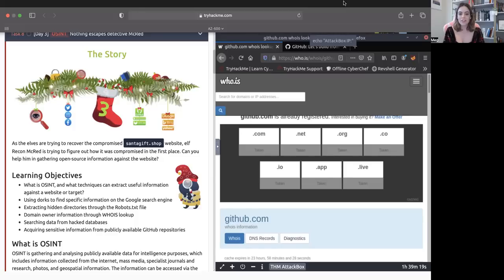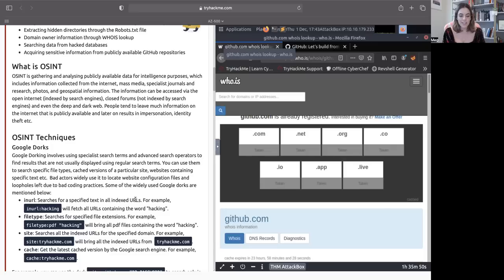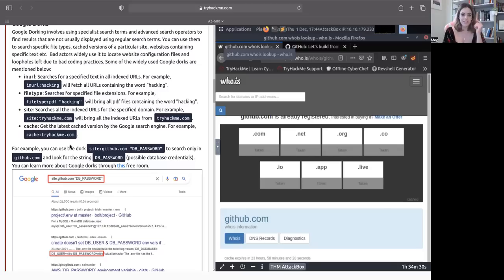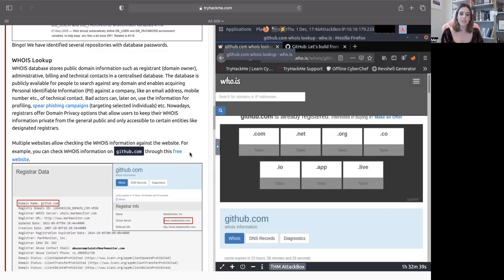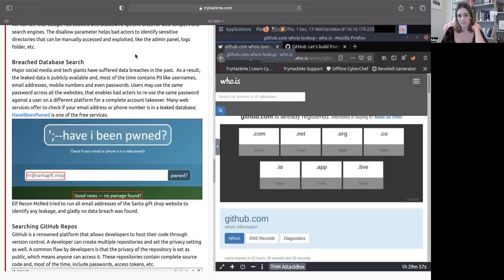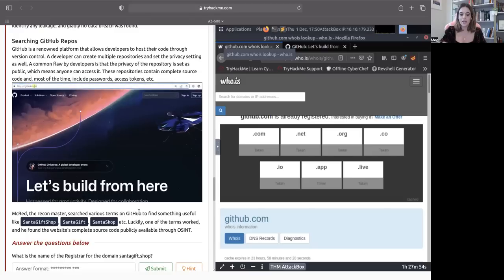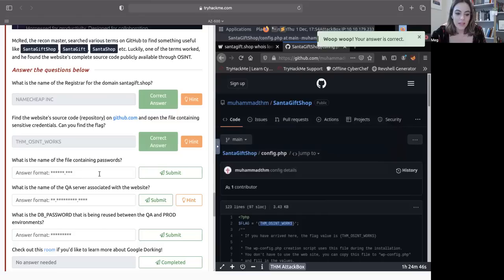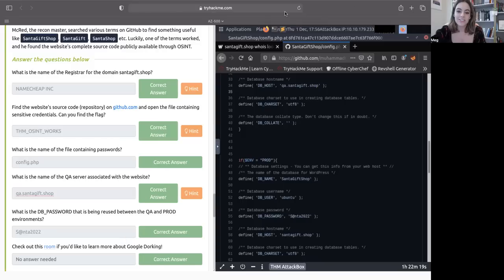Try Hack Me! Advent of Cyber 2022 Day #3 OSINT Walk-Through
Hello there! This is TryHackMe's Advent of Cyber 2022 Day #3 OSINT walk-through!